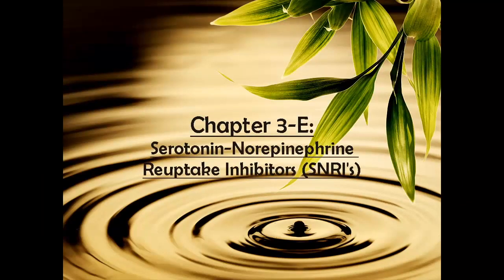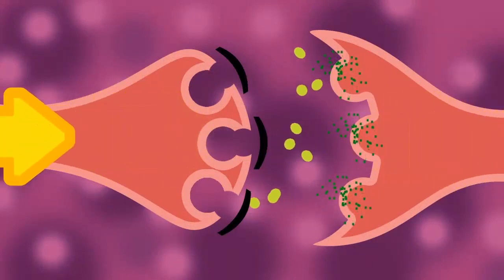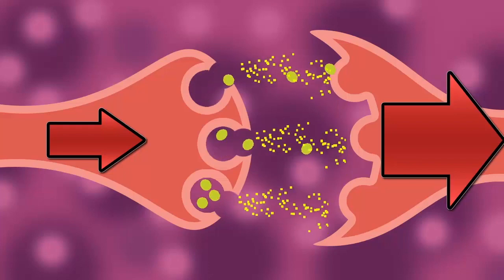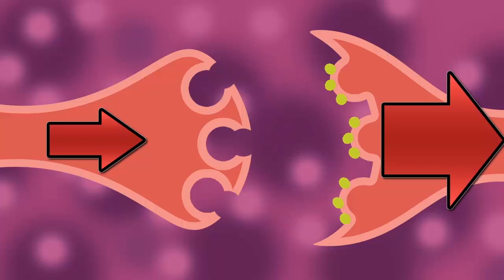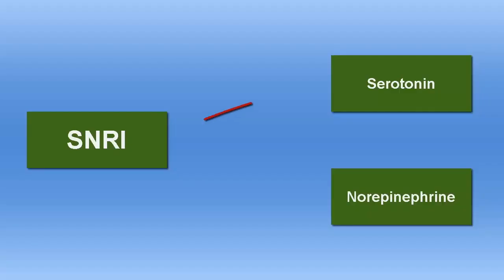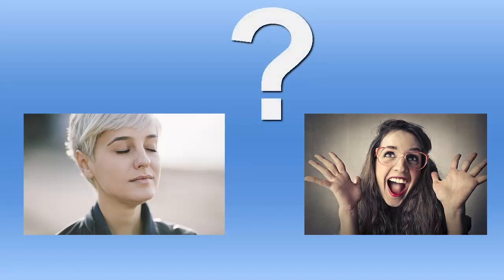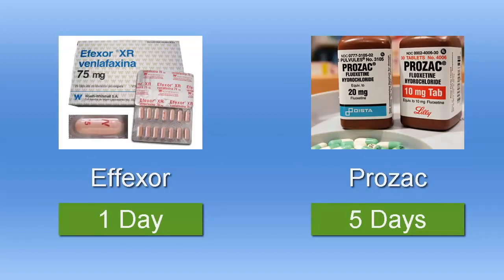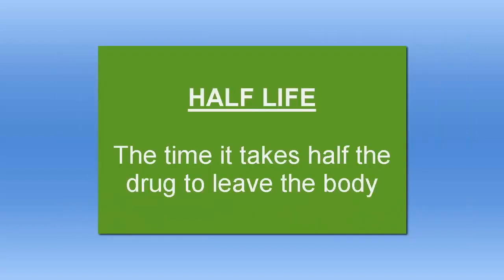Medication Titration and Neurochemistry, Part 4. SNRIs.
Alternative to Meds Center presents the fourth video in our Neurotoxicity and Wellness video series, in which we delve into the biological mechanics of how various drugs and medications affect the body. In this video we address Serotonin and Norepinephrine Reuptake Inhibitors, aka SNRIs.

This educational series examines the function of neurochemical pathways as well as nutritive ways to assist biological deficiencies which may lead to drug dependence and addiction. We also consider holistic approaches and natural alternatives for treating drug withdrawal.